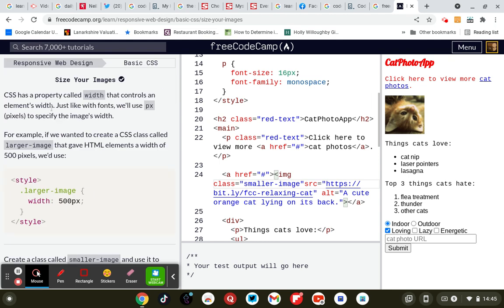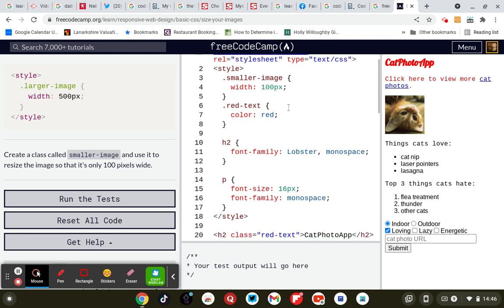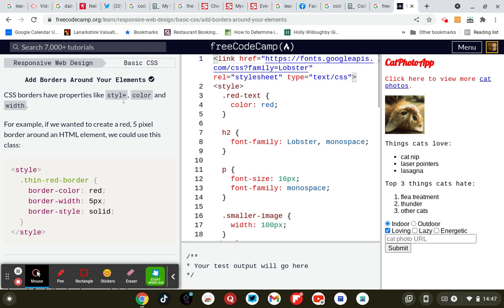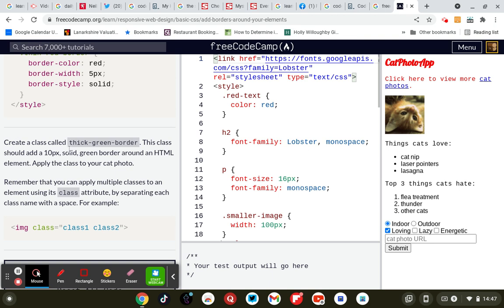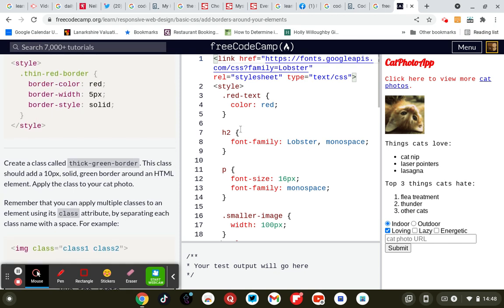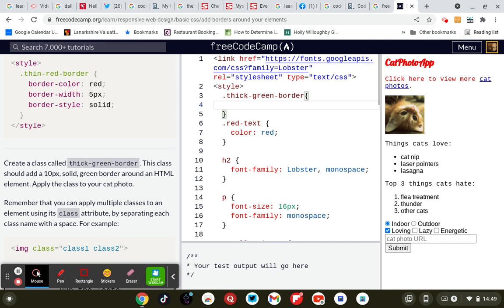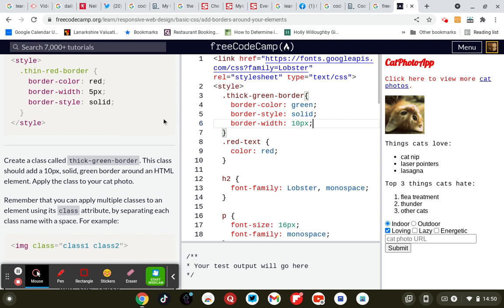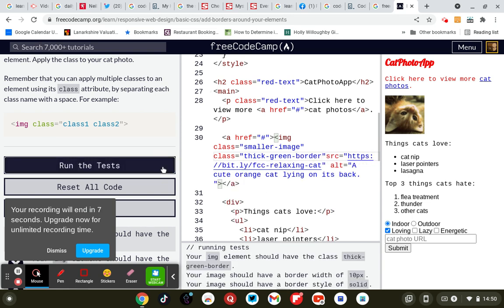Learn html for beginners: Aug 22, 2021 2:50 PM